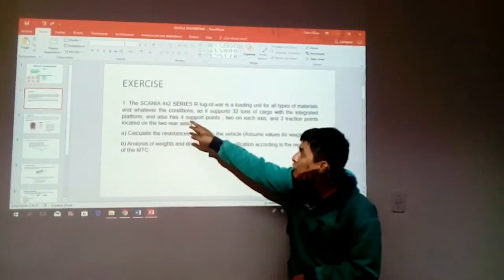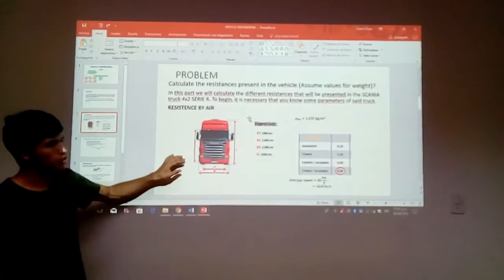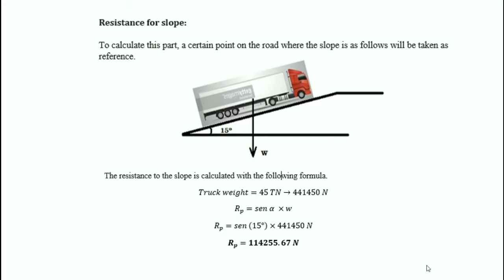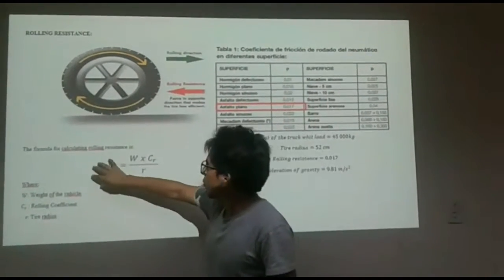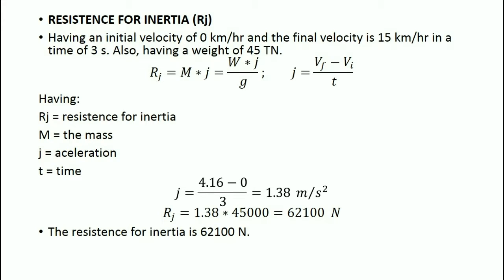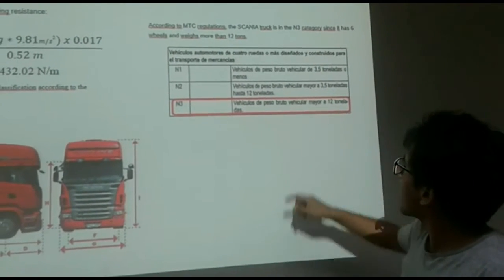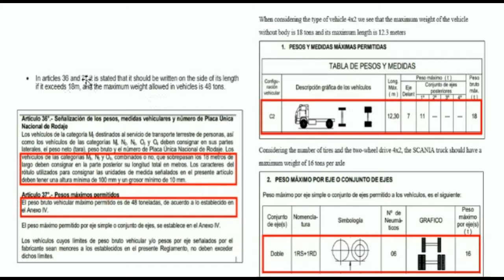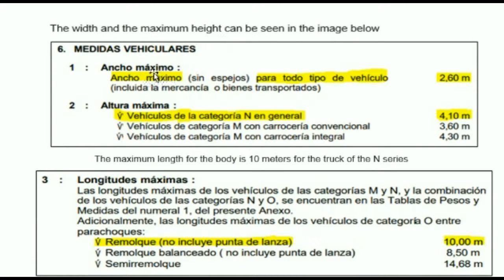Test 1 Vehicle Engineering